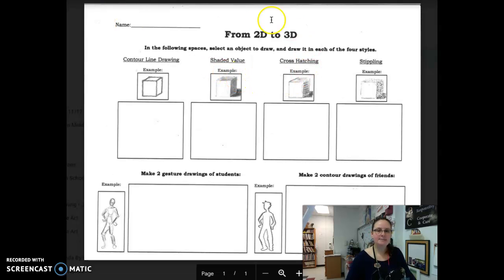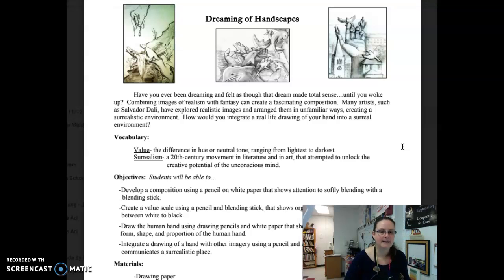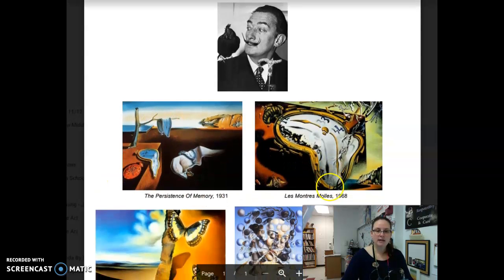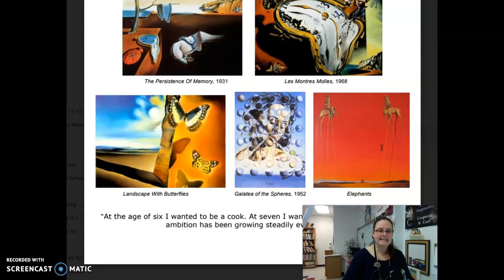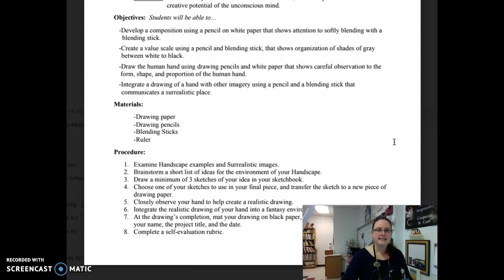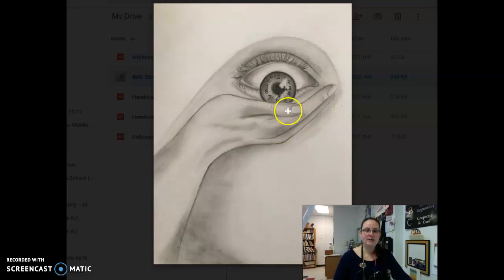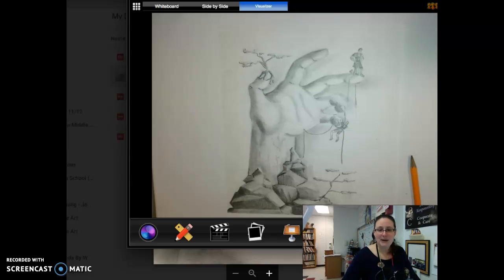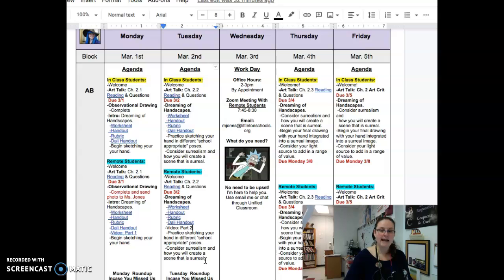Art 1 Handscapes Part 2